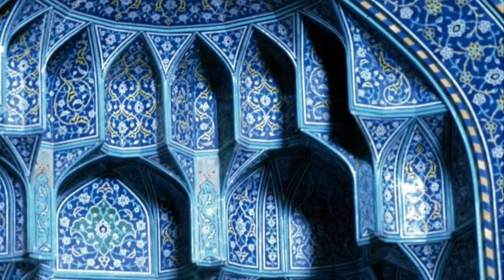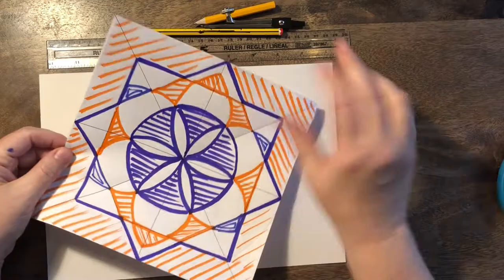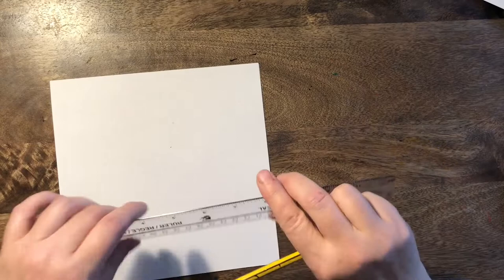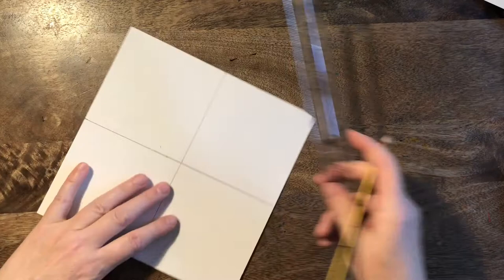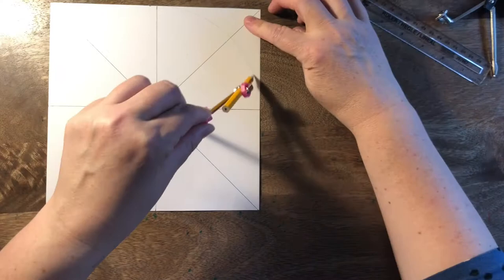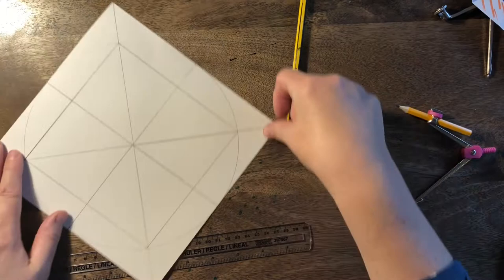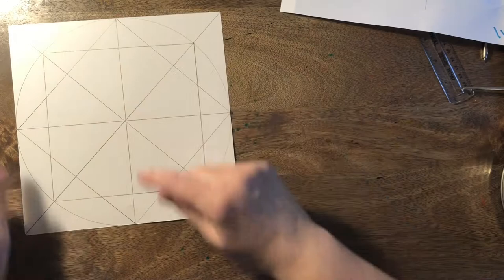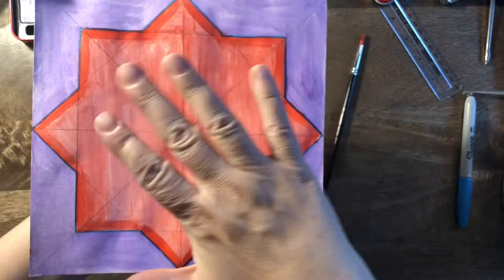Pattern Portrait Islamic Art intro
Year 6 - Art - Printing
'Pattern Portrait'. Exploring our pupils multicultural heritage and identity through pattern, bringing with traditional Islamic design and geometry.  Part 1: Introduction to Islamic Geometry.
Inspiration: Sara Choudhrey, Sama Mara and Zarah Hussain